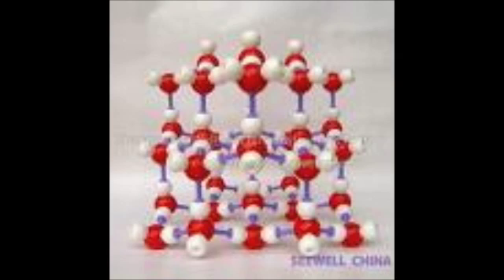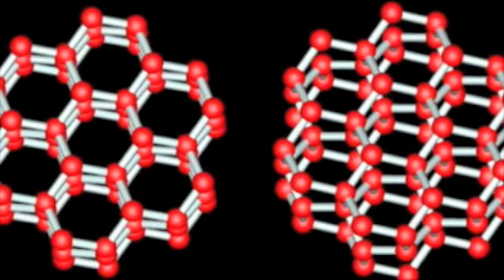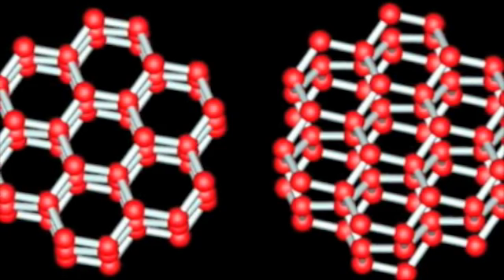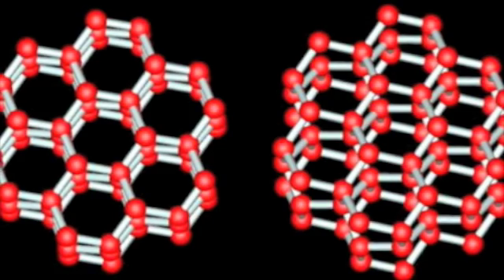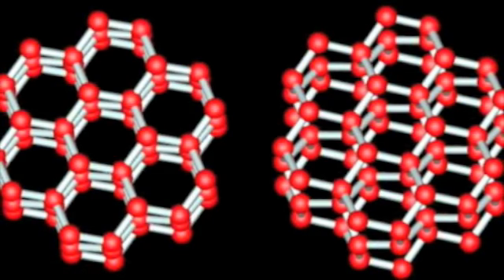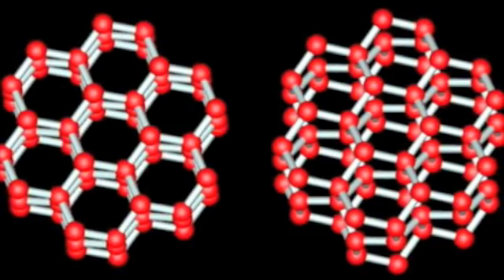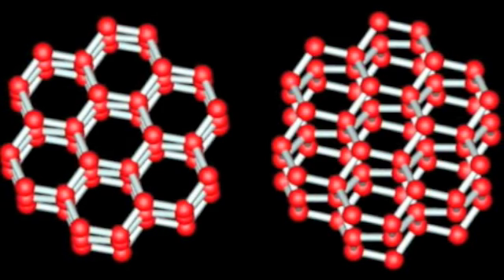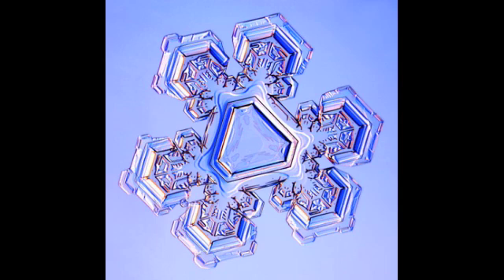The science of snowflakes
How, why, and under what conditions do snowflakes form?